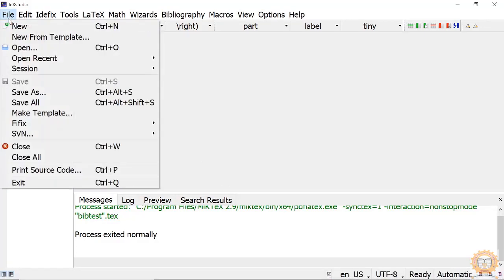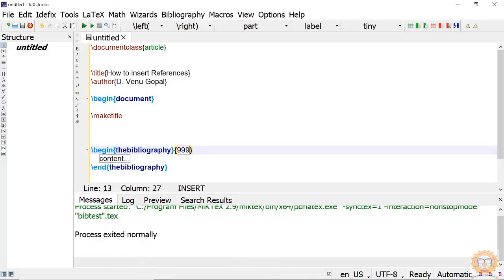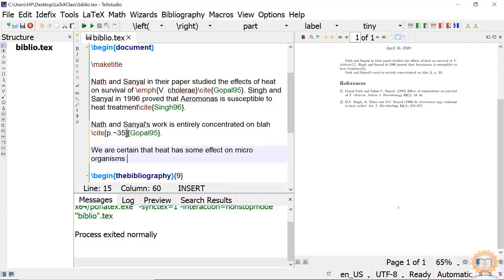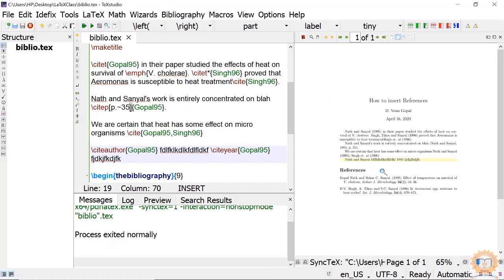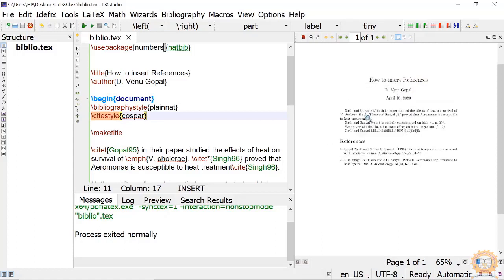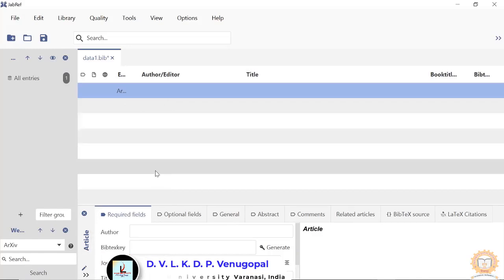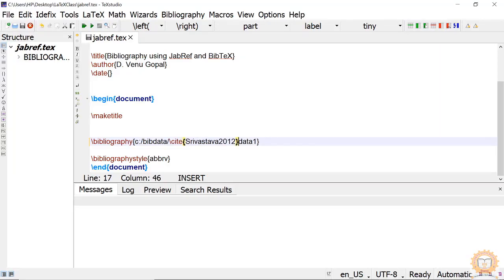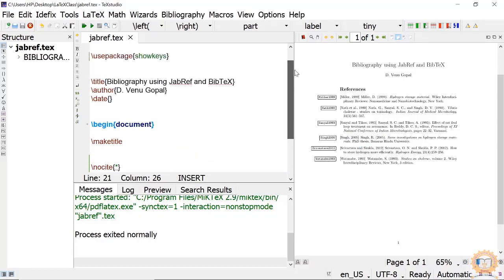Reference Management in Latex by D Venugopal (18June, Morning session)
One Week Online Faculty Development Program on “LaTeX”
Under UGC Scheme for Trans-disciplinary Research for India’s Developing Economy (STRIDE) component -I